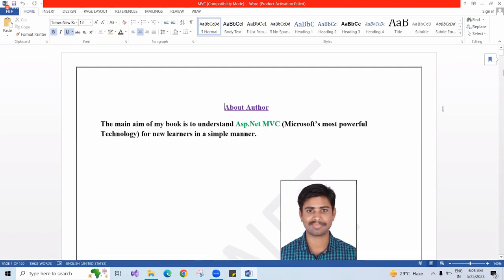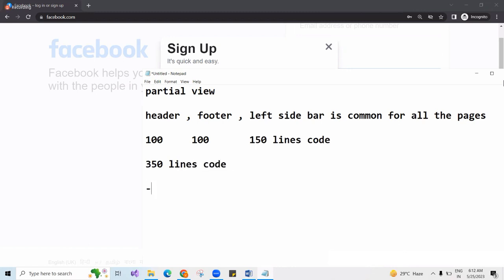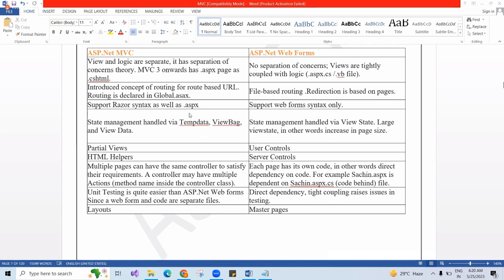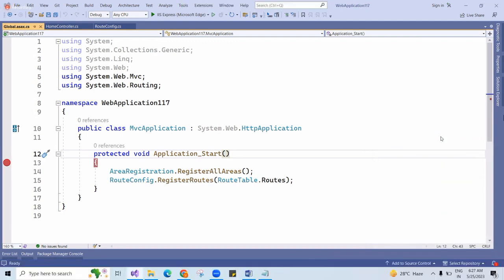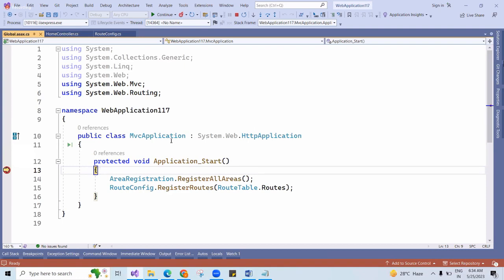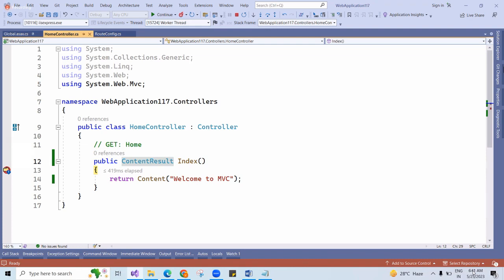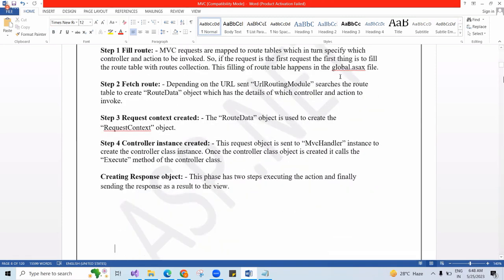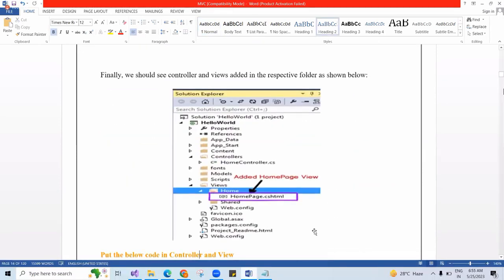Asp Net MVC5 + MVC Core | DAY 37 | SOFTWARE FREE COURSES